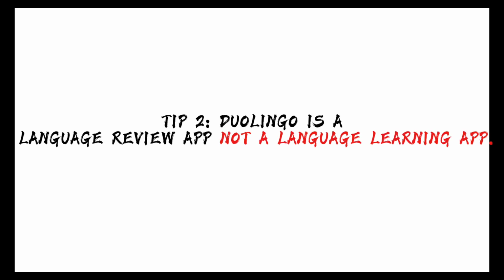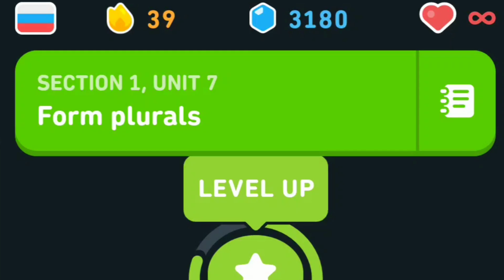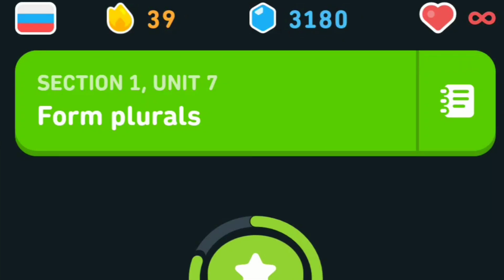How to Learn a Language in 6 months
Are you tired of feeling like you're not making progress in your language learning journey? Do you want to learn a new language in just 6 months? In this video, we'll share the most effective language learning techniques, language hacks, and language practice tips to help you achieve language fluency in no time. Whether you're a beginner or an intermediate learner, our polyglot tips will guide you on how to learn a language quickly and efficiently. From speaking languages like Spanish to learning foreign languages on your own, we'll cover it all. So, if you're ready to take your language skills to the next level and become a proficient speaker, watch until the end to discover the secrets to learning a language in just 6 months.